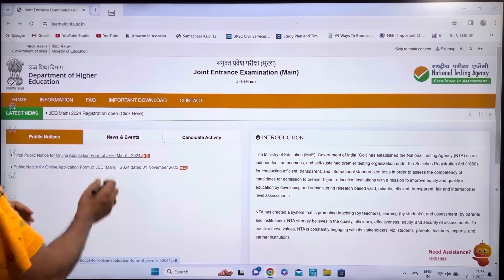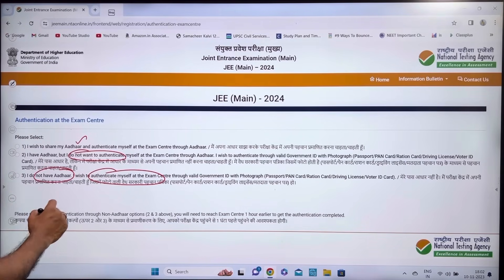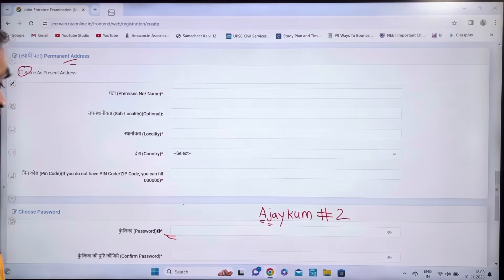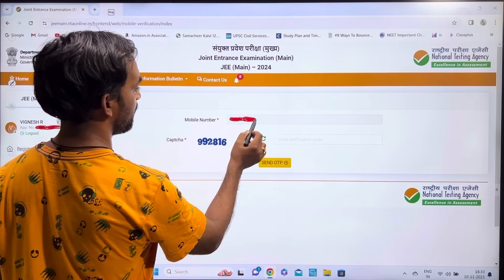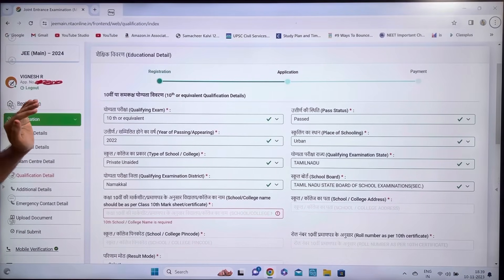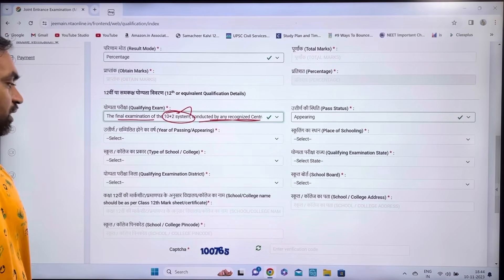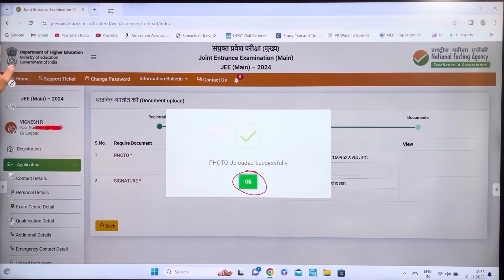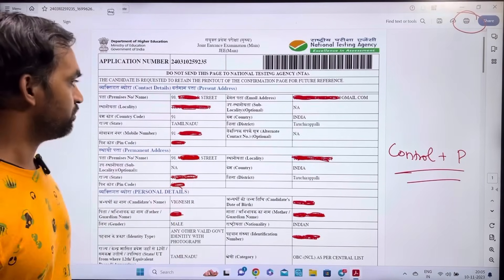How to Apply JEE Main 2024? | Step by step explained